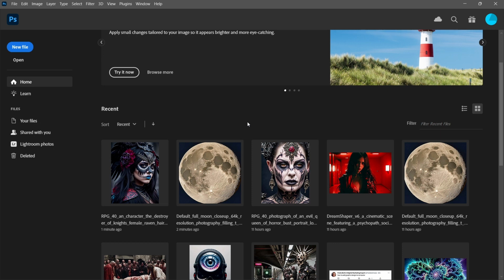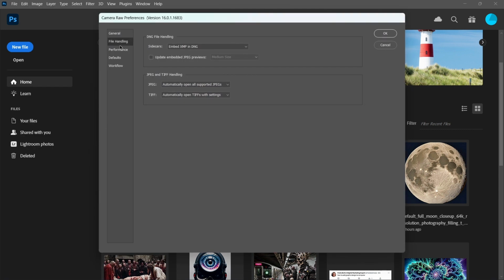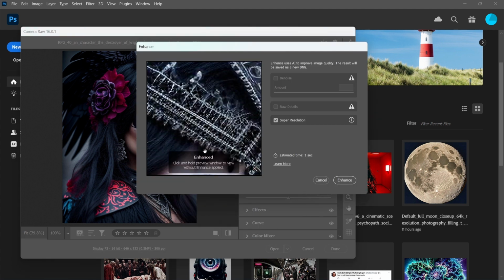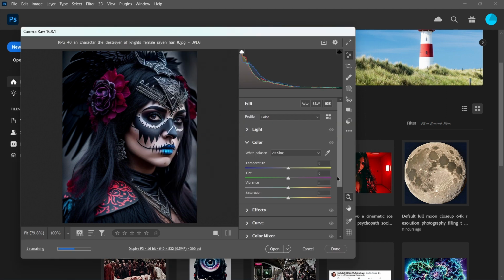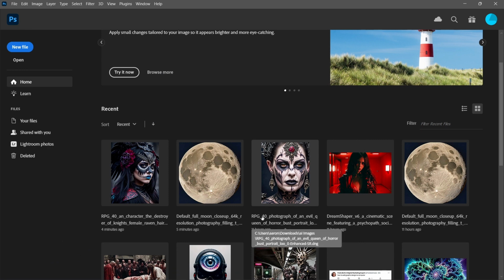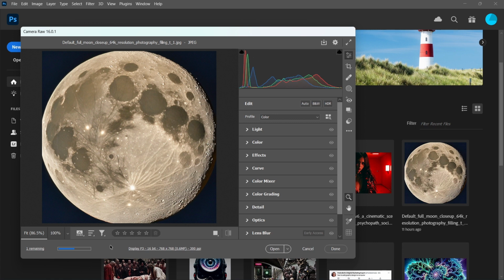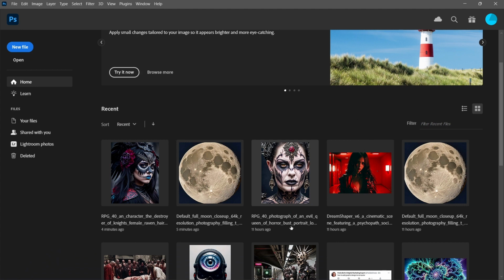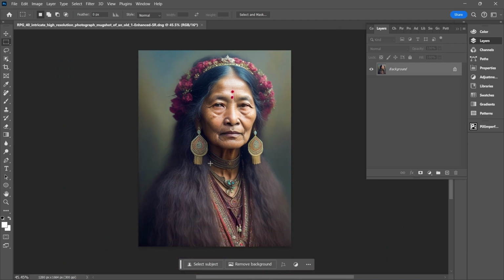How to Convert from Low to High Resolution Images in Photoshop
Adobe Photoshop's Super Resolution feature is a tool that uses advanced machine learning technology to increase the resolution of an image.

Here's a detailed explanation of how it works:

Machine Learning Technology: Super Resolution is part of Adobe Camera Raw and utilizes Adobe's Sensei AI technology. The feature has been trained on a large dataset of images, enabling it to intelligently enlarge photos while maintaining and enhancing details and textures.

Doubling the Resolution: When you apply Super Resolution to an image, the feature essentially doubles the linear resolution of the photo. This means that each dimension (width and height) is doubled, resulting in an image with four times the pixels. For example, a 10-megapixel image would be transformed into a 40-megapixel image.

Enhancing Details and Reducing Artifacts: The key advantage of Super Resolution over traditional upscaling methods is its ability to enhance fine details and reduce artifacts like pixelation or blurring. This is particularly useful for enlarging images for large prints or for cropping into a photo without losing quality.

Workflow Integration: Super Resolution is integrated into Adobe Camera Raw, so you can apply it to your photos as part of your raw processing workflow. It's also accessible via Adobe Bridge and can be used on JPEGs, TIFFs, and raw files from various camera models.

File Size and Format: The output file is a DNG (Digital Negative), which is a raw image format created by Adobe. This file will be significantly larger than the original due to the increased pixel count.

Use Cases: This feature is particularly useful for photographers who need to print large format images, want to crop into a photo without losing detail, or are working with older images that were shot on lower resolution cameras.

In summary, Photoshop's Super Resolution is a powerful tool for photographers and designers, enabling them to upscale images with improved quality and detail, thanks to Adobe's AI technology. It's particularly beneficial for large prints, detailed cropping, and enhancing older or lower resolution images.